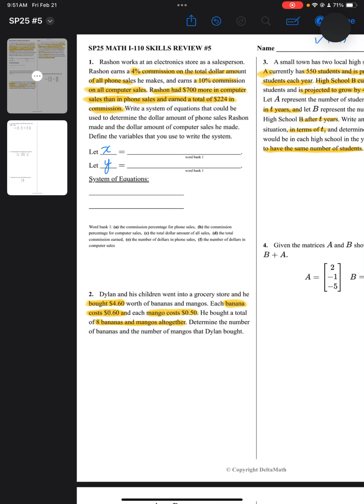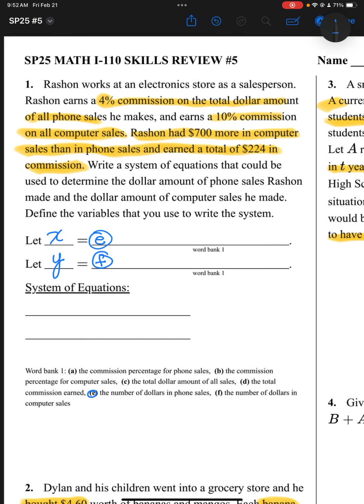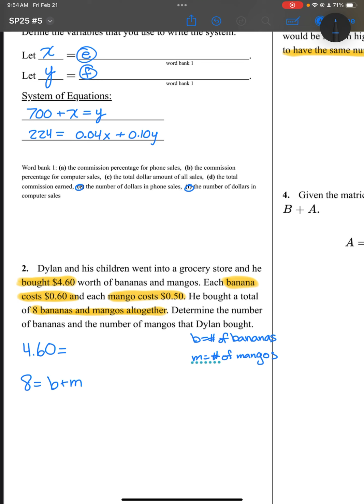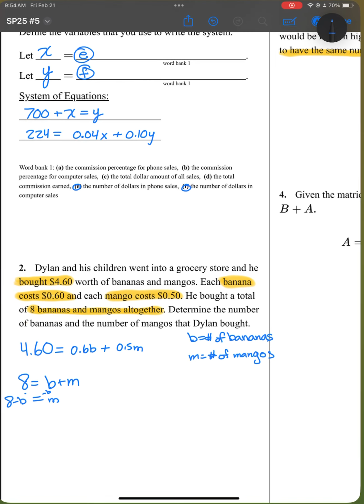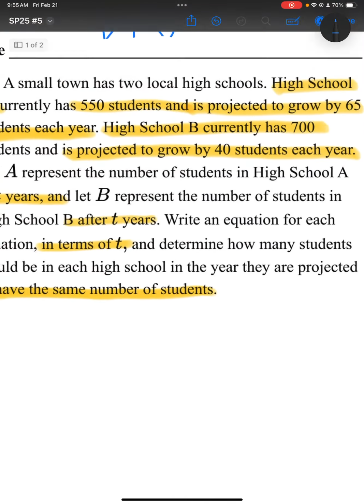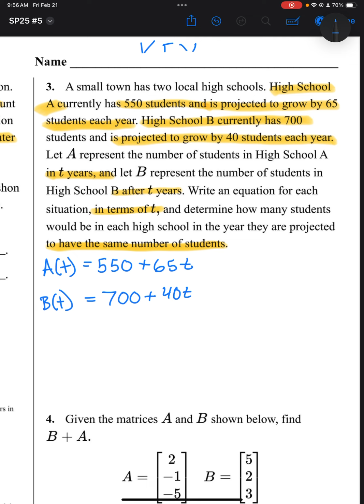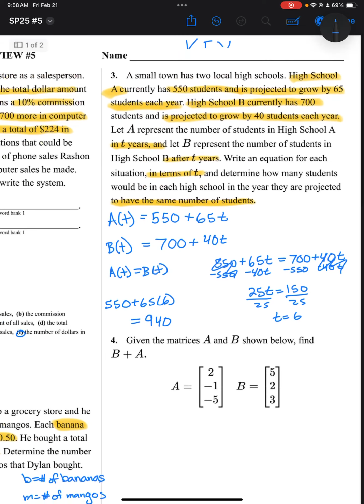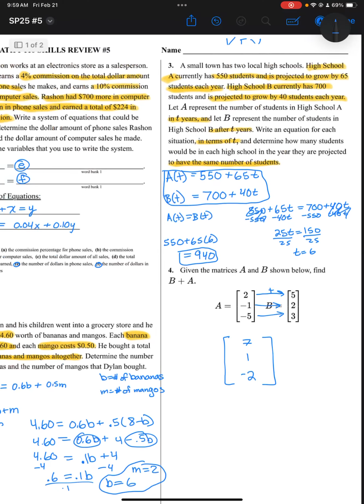SP25 #5 Feb.20.2025 Pt.1